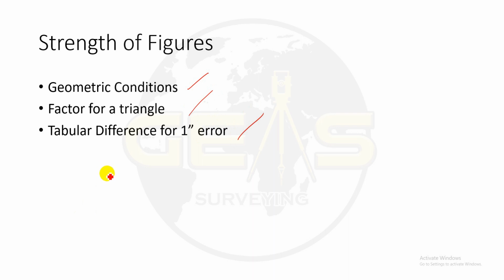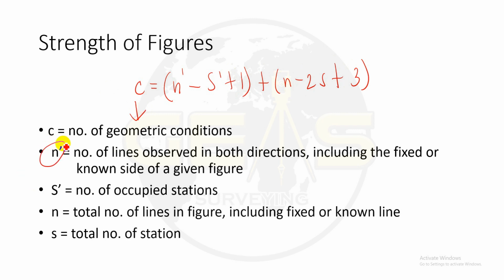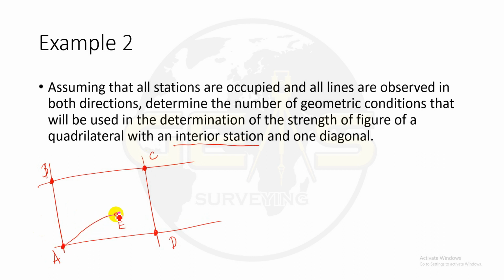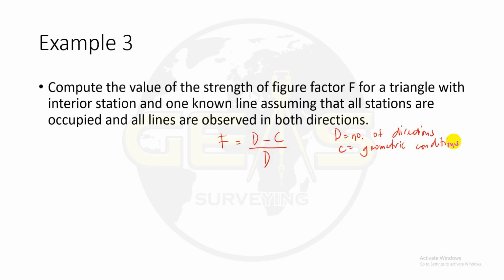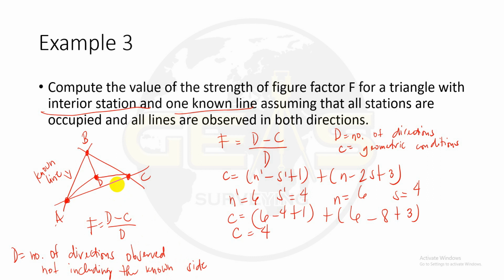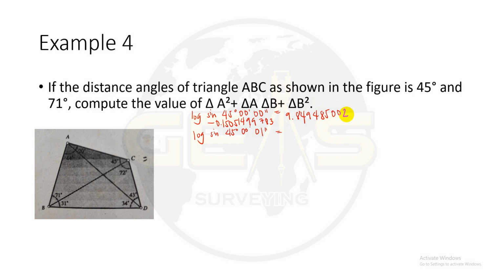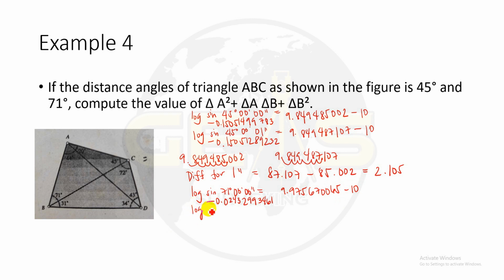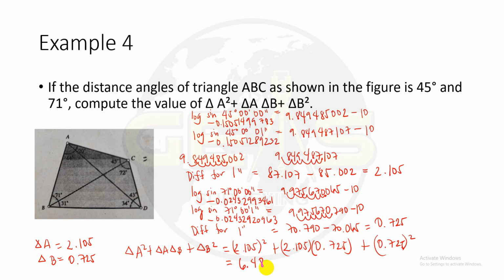Strength of Figures